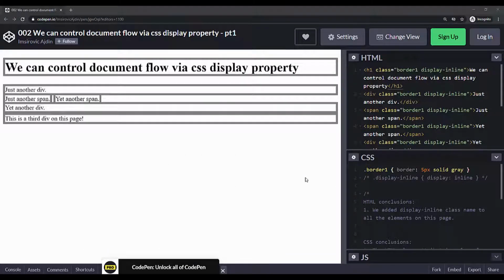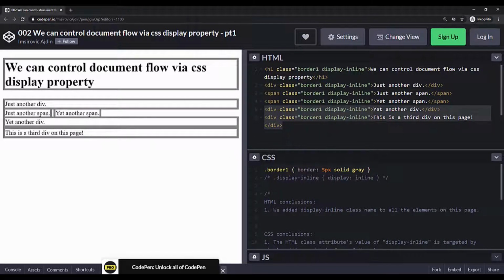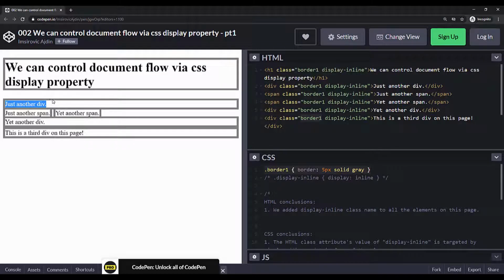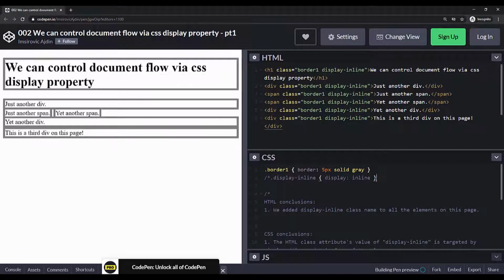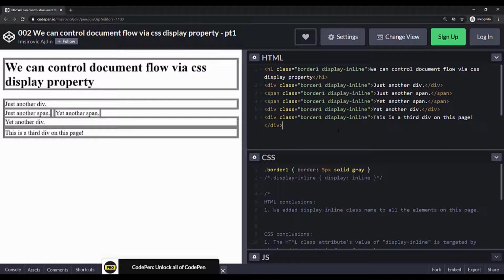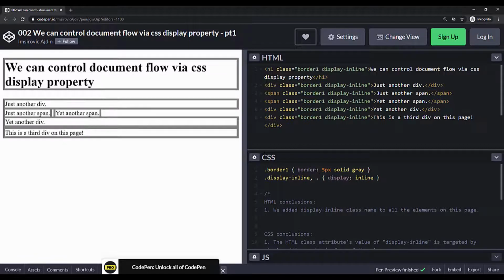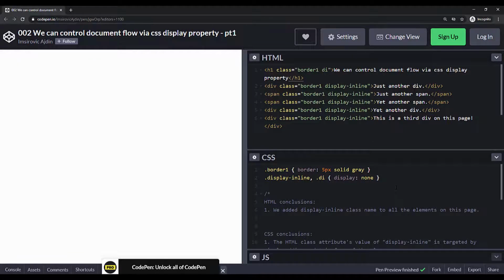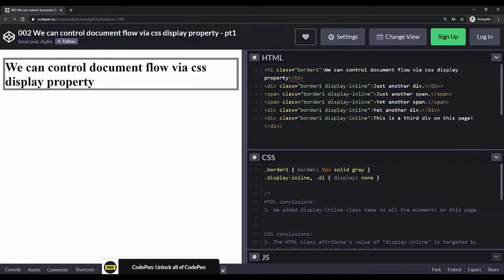HTML and CSS basics, part 4: Controlling document flow via the display property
Normal document flow can be manipulated using the display property in CSS. In this video, we set all the elements on the page to behave like inline elements, and we also demonstrate how we can hide elements using the CSS property-value pair of display: none.

Additionally, we revise what we've learned in the previous three videos in this video series. Even though this video is short, it's a foundation to understanding how layouts work in CSS and HTML. Also, this video is an entry point to more detailed manipulation of normal document flow, which we'll explore in part 5 of this video series.

Here's a more detailed description of the things we're discussing in this video:
✔️ How to control the document flow using the CSS display property?
✔️ How to "rename" long class names to shorter class names in CSS?
✔️ How to set all HTML elements on the page to inline-block display value?